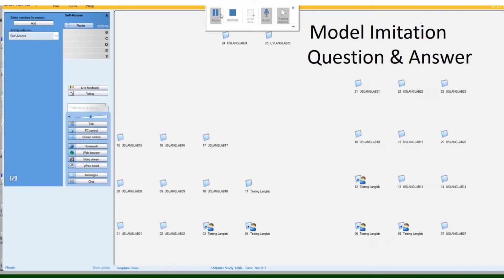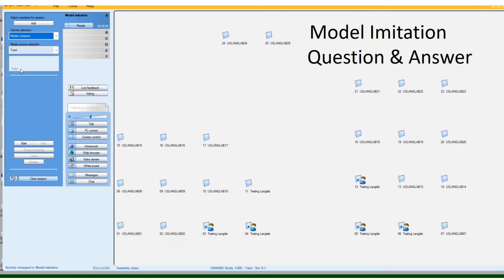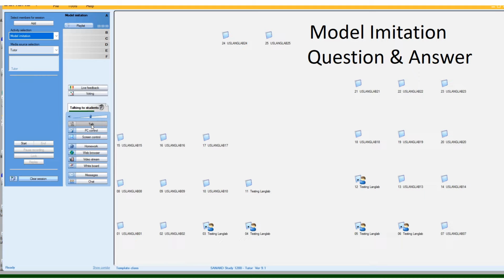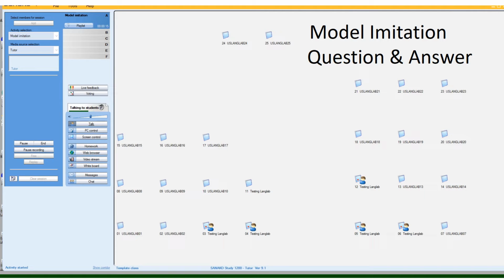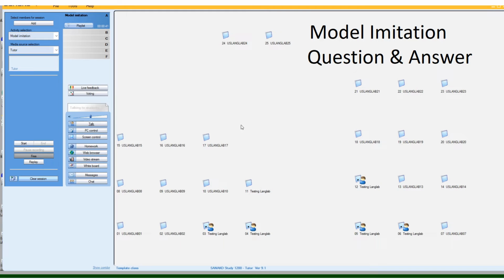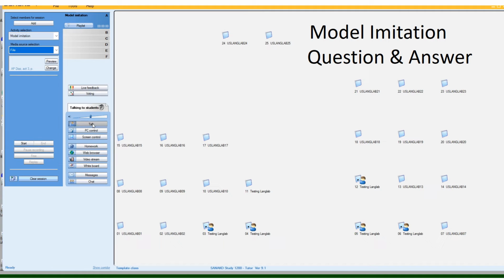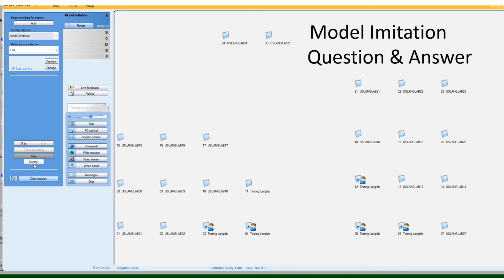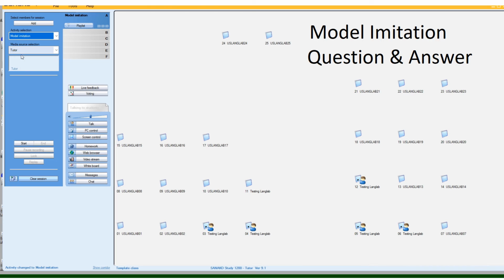Study 1200 - Model Imitation_QuestionAnswer